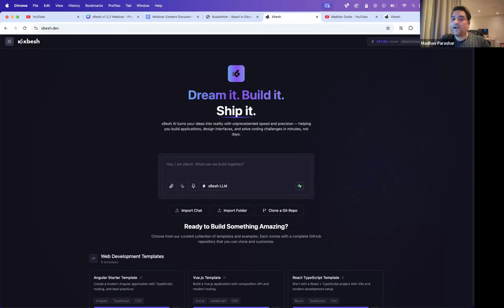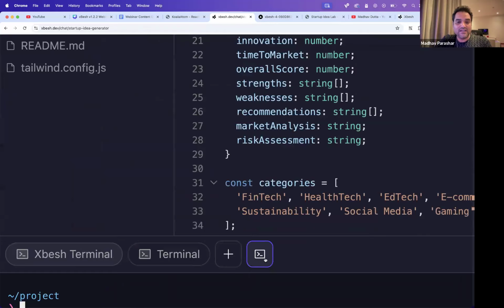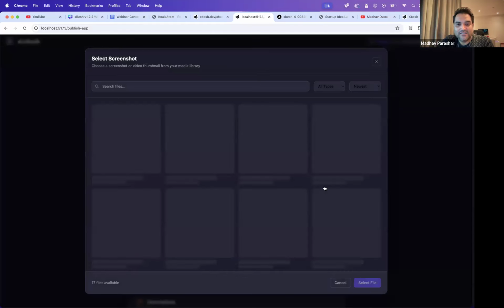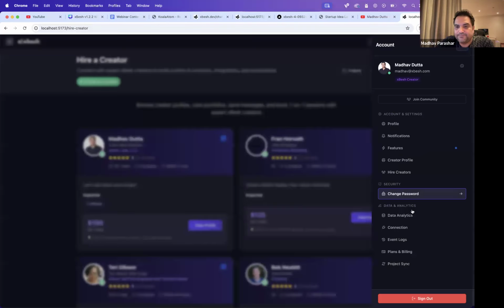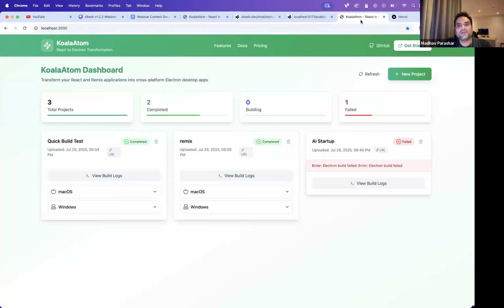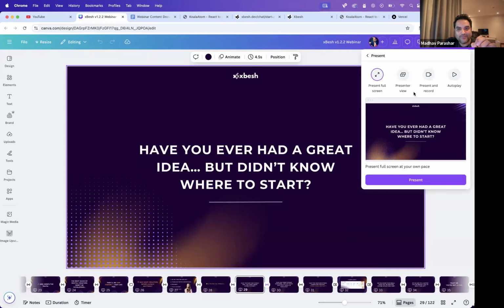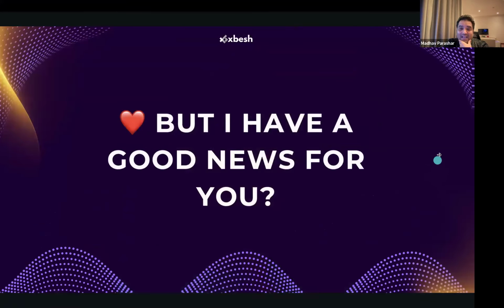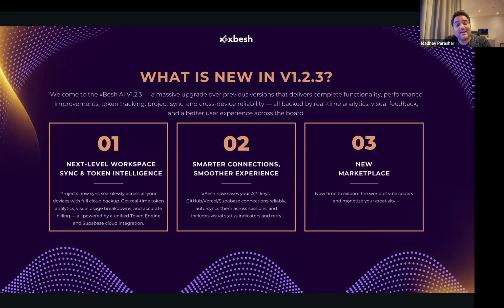29-JULY-2025 LIVE EVENT: xBesh v1.2.3 Training Webinar